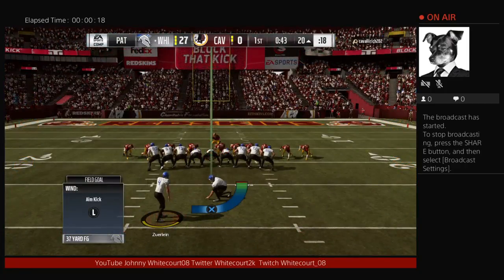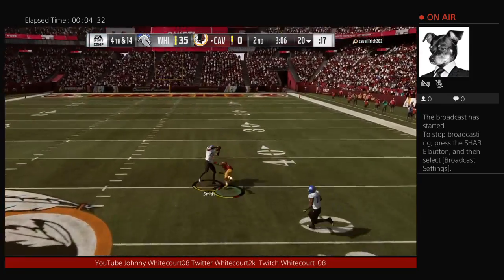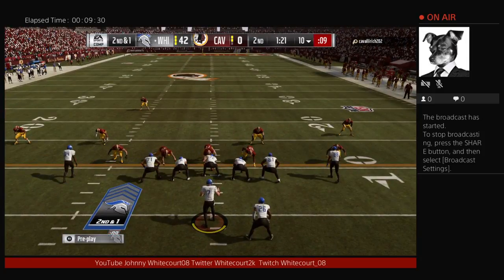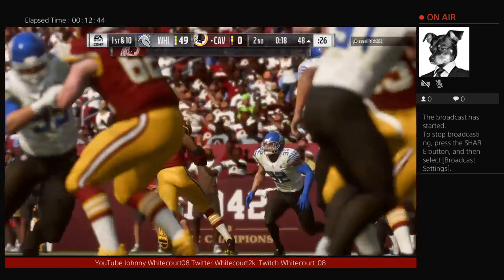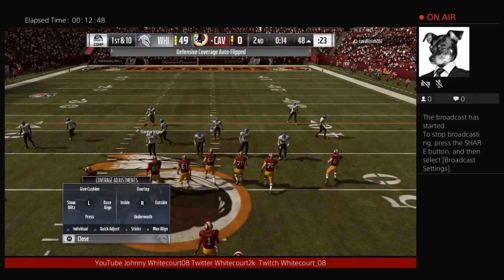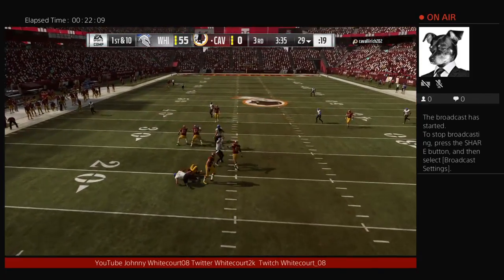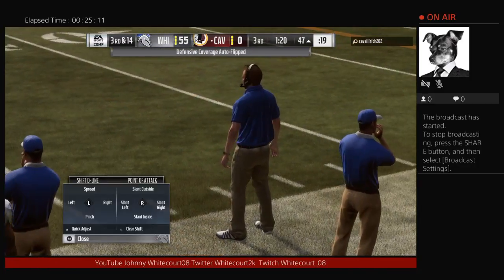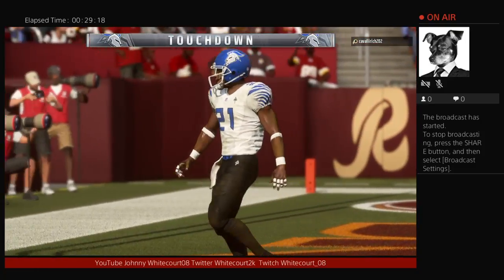Madden Mut 2019